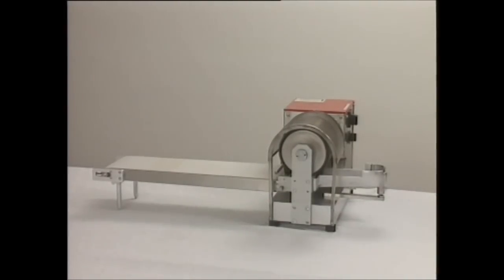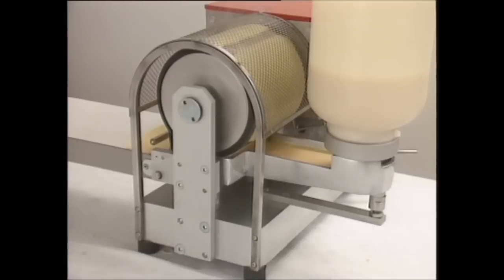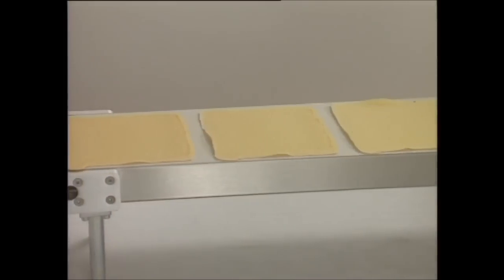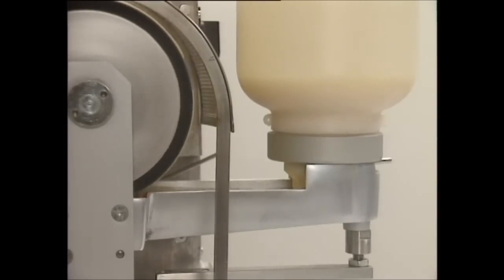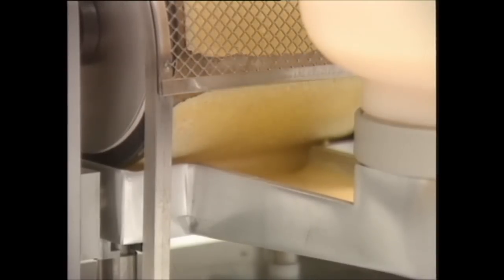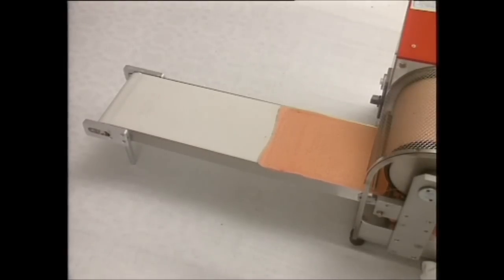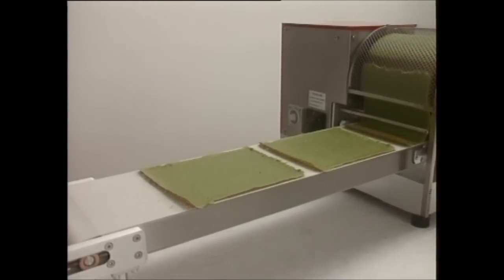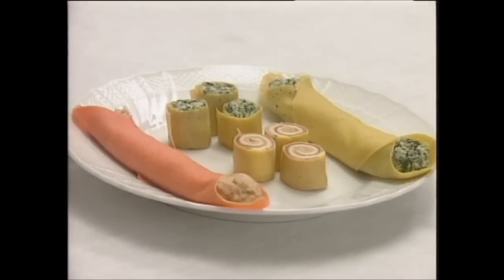La Monferrina C1 Square Crepe Machine by pro BAKE Professional Bakery Equipment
La Monferrina C1 is an automatic crepe making machine for the production of square or round crepes.